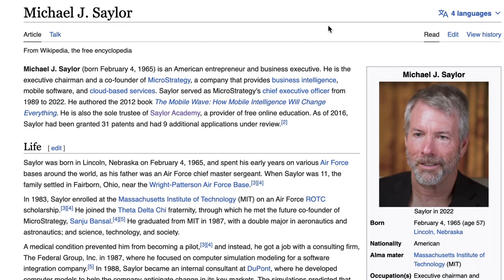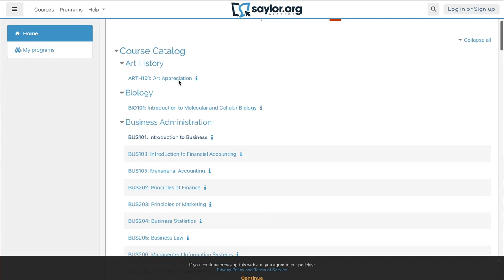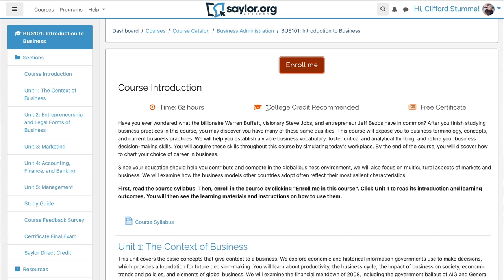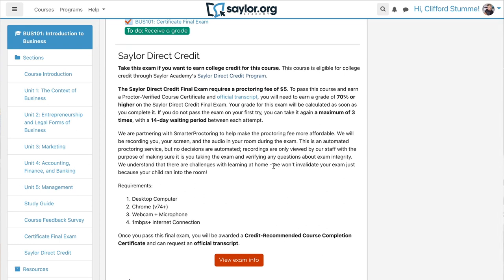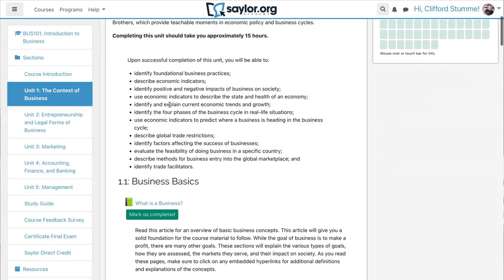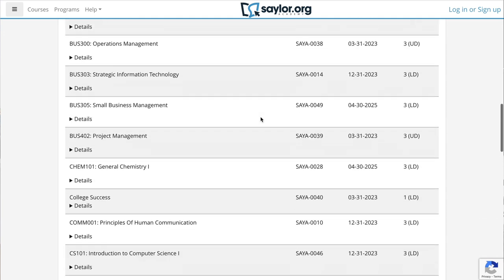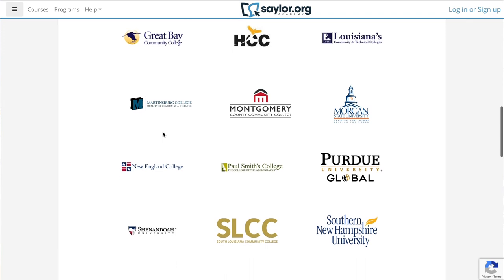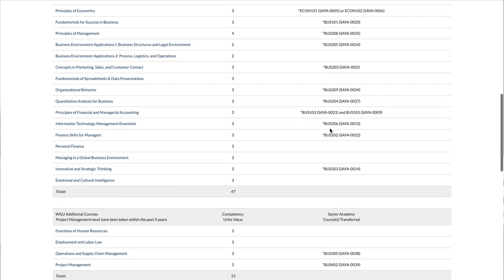$5 Per College Course? | Saylor.org Review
One of the best kept secrets of the college hacking industry is Saylor.org where you earn college credit almost completely for free! In this video, we'll break down whether you should use them and what they do.

COLLEGE COACHING
🎓 If you're ready to graduate, sign up for a consultation with the College Hacked team

FREE COLLEGE HACKED "GRADUATE FOR $8K in 18 MONTHS" COURSE
📢 You'll get our free 30-minute course plus the College Hacked Weekly with up-to-date tips and strategies for hacking college

STUDY.COM
📚 Use this link to save 30% off the first three months of a new, monthly membership on Study.com (a $200 savings that could get you 18 college credits in the time of one college course)

EDITOR
🎬 - Stephen Color - @stephen_color on IG